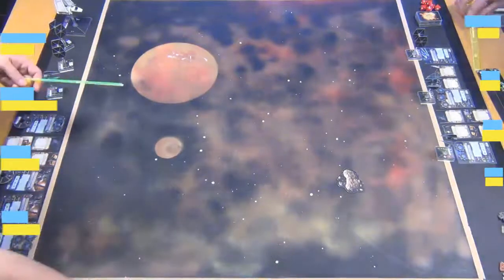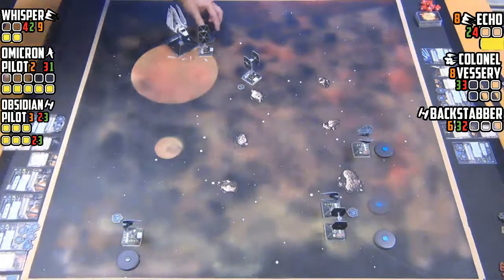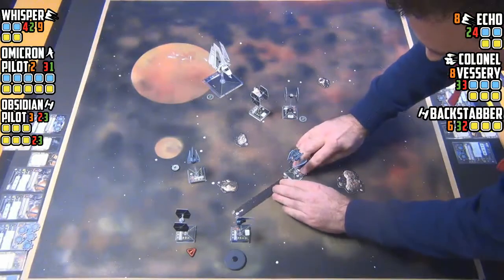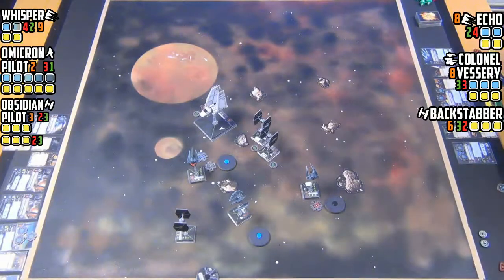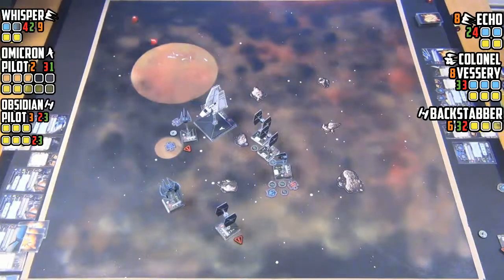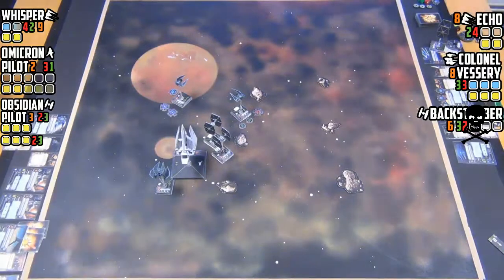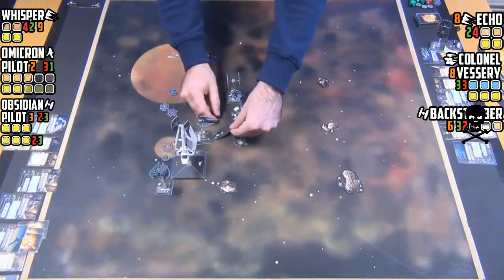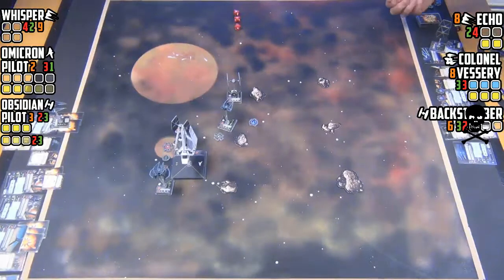X-Wing Winter Championship Match 2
Match 2 of the X-Wing Winter Championship. Sorry for the loss of coverage at the end, it's kinda obvious who won though.